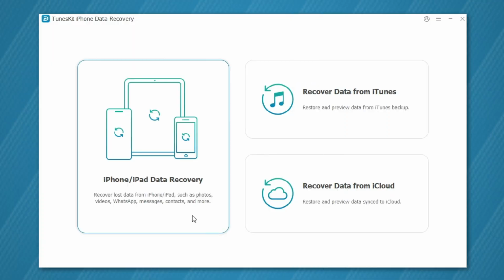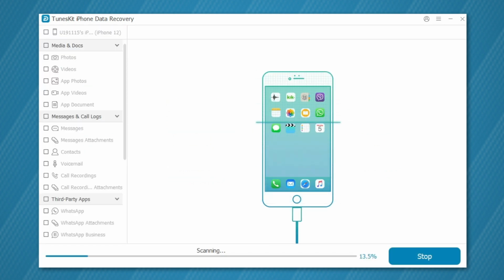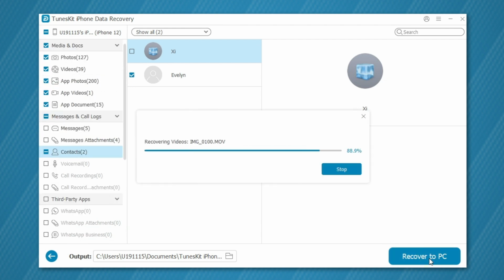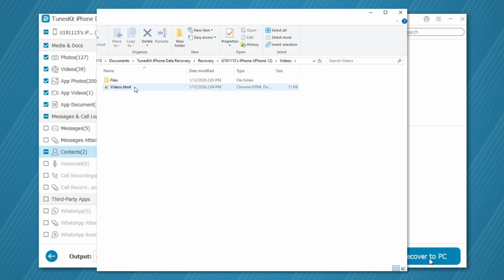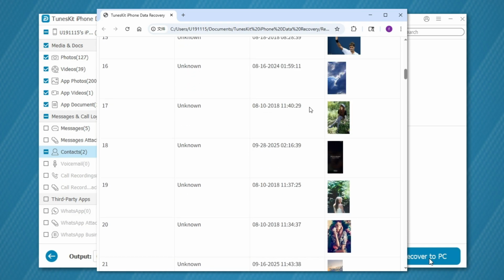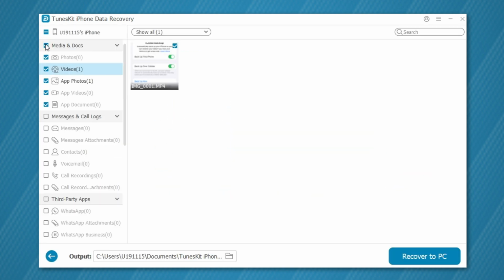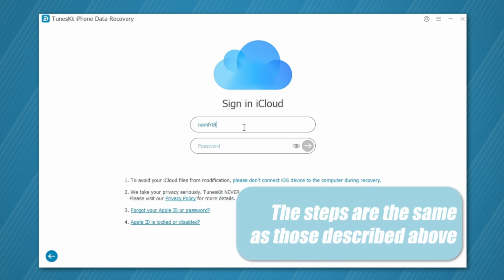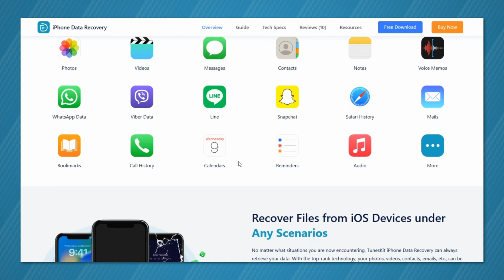(New)How to Recover Deleted Data on iPhone-- Recover Data From Broken/Dead iPhone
Today, we will show you how to use TunesKit iPhone Data Recovery to get back your lost iOS data safely and quickly.

⏰ Timestamps:
00:06 Part 1: What to do if your data is accidentally deleted?
00:23 Part 2: What TunesKit iPhone Data Recovery Can Recover
00:54: Part 3: 3 Steps to Recovery